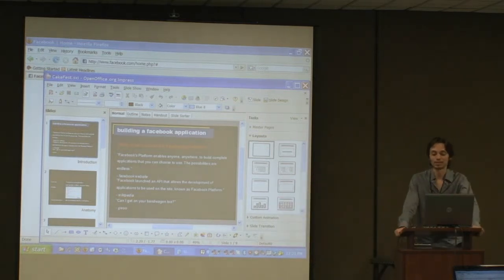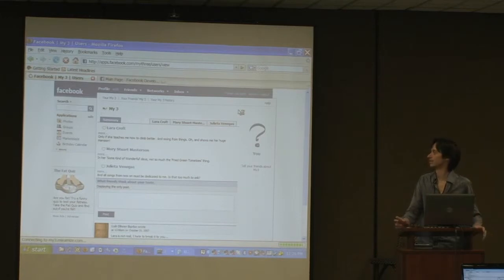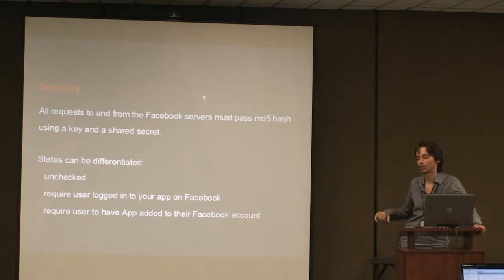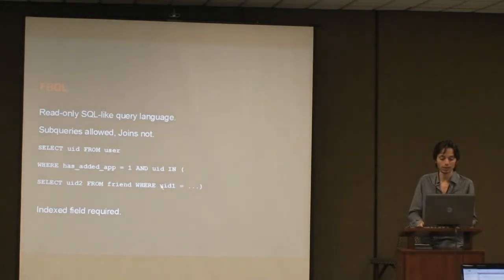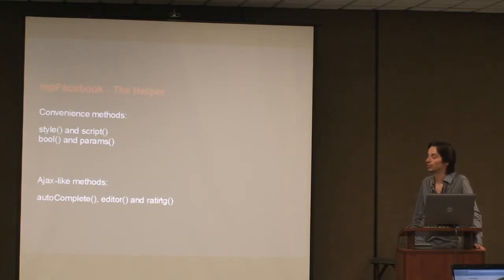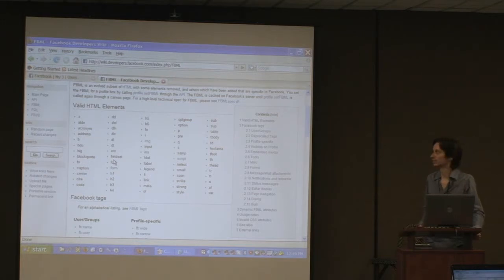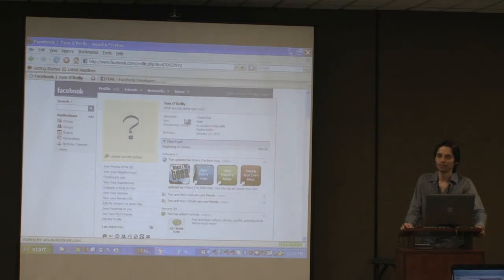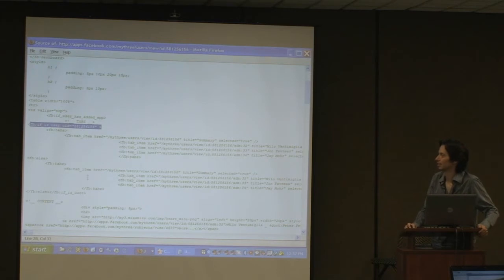Tom O'Reilly - Building a Facebook Application